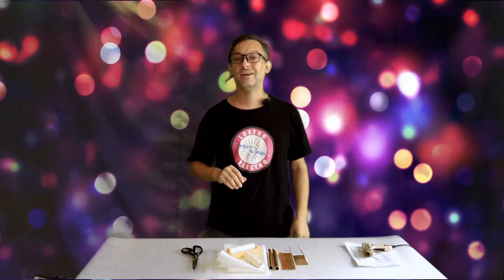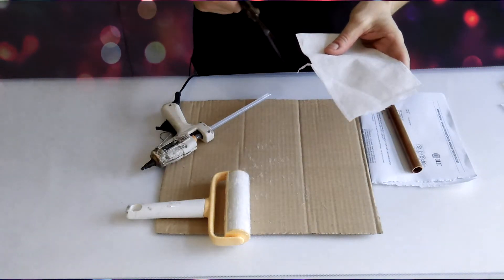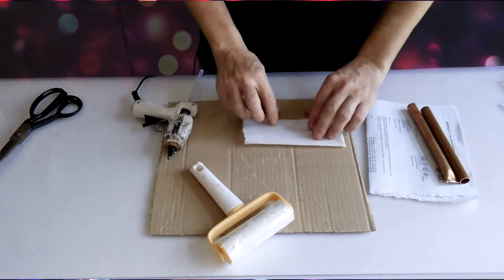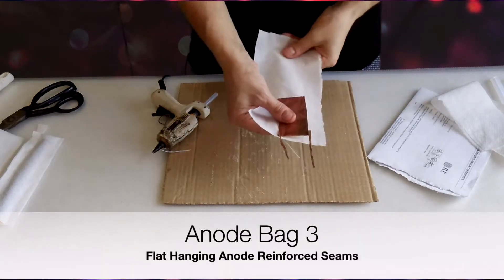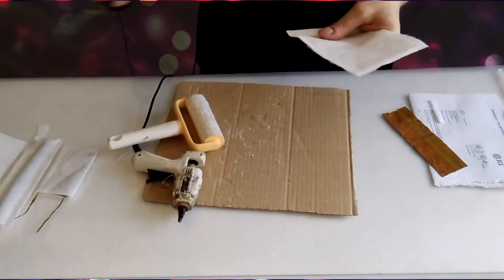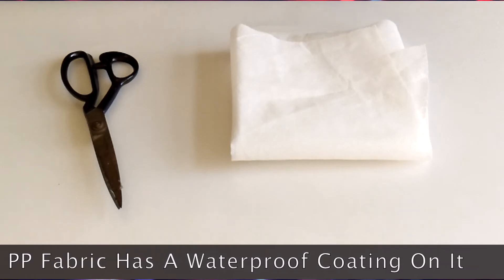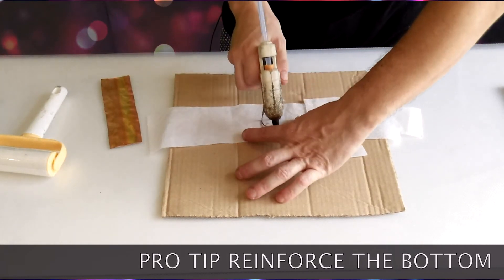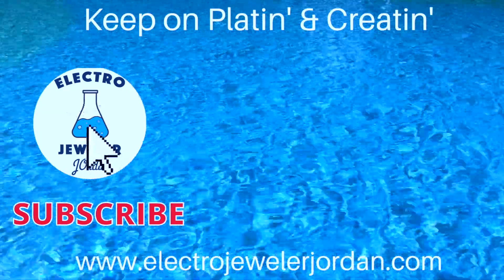Anode Bags Electroforming & Electroplating Fast & Easy To Make Copper, Nickel, Tin & Zinc Plating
Make anode bags for Electroforming and electroplating.  This simple DIY tutorial will show you how to make anode bags from polypropylene material to help you keep your electroplating bath clean.  Great for copper electroforming, copper electroplating, nickel electroplating, cobalt electroplating, tin electroplating, zinc electroplating, brass electroplating or any other type of electroplating that requires an anode that dissolves into the solution.  Keeps your electro forming and electroplating bath clean.

This Video Will Discuss:
1) How to make an anode bag for electroplating  / electroforming
2) Tools & materials used to make anode bags
3) Choose the right fabric for an anode bag
3) Tips to make improved anode bags

전기 도금 양극 백
Elektroplating anode sak
mála anóid leictreaphlátála
Borsa anodo dell'elettroplamazione
電気メッキ陽極袋
Elektrolinis anodo maišelis
Bossa d'anode de galvanització
Автоматско анодна торба
电镀阳极袋
Electroplating anode bag.
電鍍陽極袋
Bag Anode Electroplating
galvanizacija anodne vrećice
Elektroplating anodepose
Elektroplativní anodový sáček
Elektroplating Anode Bag
Galwaniczna torba anodowa.
galvaniseren anode tas
saco de anodo de galvanoplastia
Geantă de anod de galvanizare
Elektroplatado de anoda sako
гальваническая анодная сумка
Elektrollisatsiooni anoodi kott
Electroplating Anode Bag.
ELBLOPLATING ANODE BAG
Galvanointi anodipussi
Elektroplicitna anodna torba
Sac anode de galvanoplastie
Bolso de ánodo de galvanoplastia
Electroplating Anode ჩანთა
Elektropläterande anodväska
Galvanisierungsanodenbeutel
மின்மயமாக்கல் செய்யப்பட்ட மின்னோட்ட பை
ηλεκτρολυτική τσάντα ανόδου
ఎలెక్ట్రోప్లెటింగ్ యానోడ్ బ్యాగ్
ถุงขั้วบวกไฟฟ้า
Electroplating Anode Bag.
Анодний мішок для гальваніки
Elektráló anódzsák
túi anode mạ điện.
Electroplating Anode Bag
Bag Anode Electroplating
ילעקטראַפּלייטינג אַנאָדע זעקל